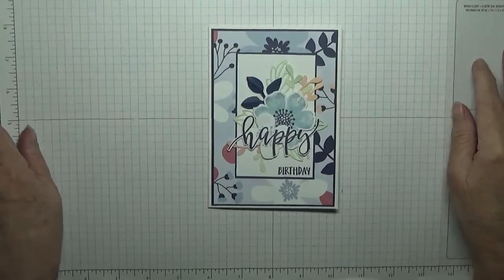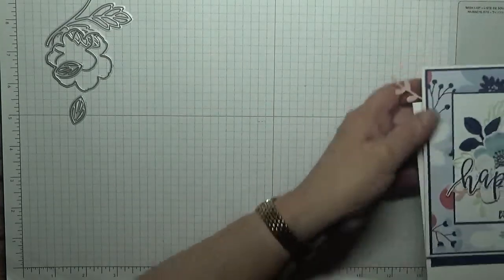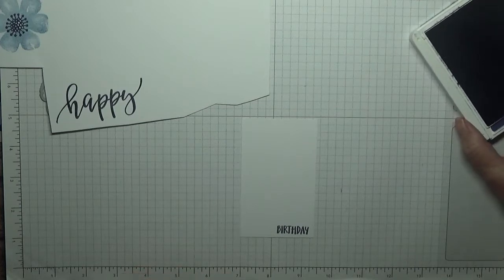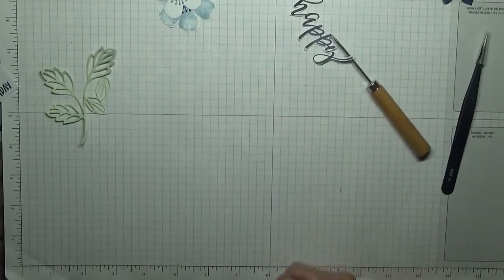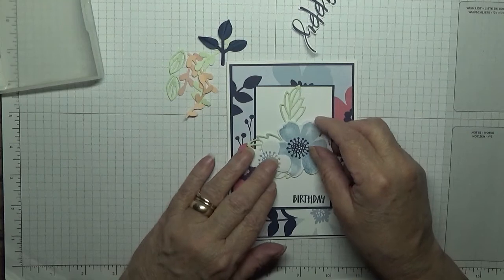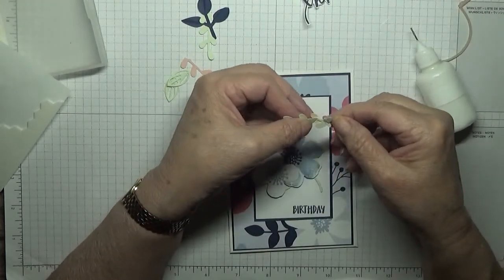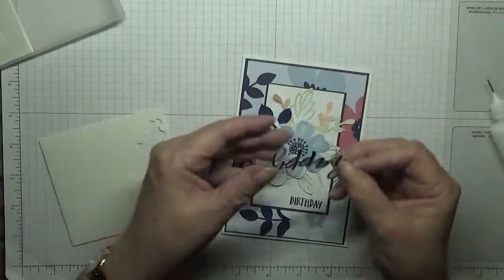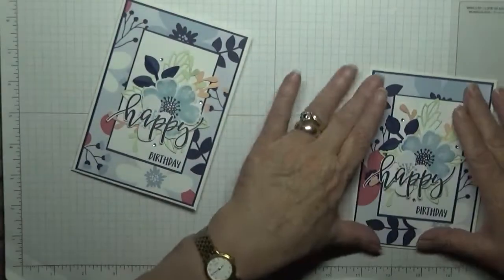426 Stampin Up Pretty Perennials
This card was put together using the stamp set Pretty Perennials from Stampin Up.